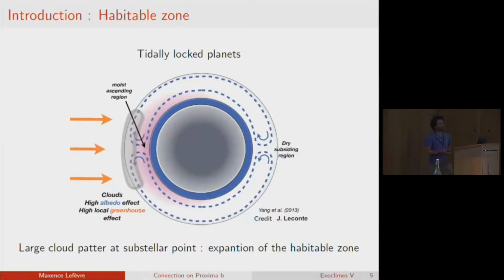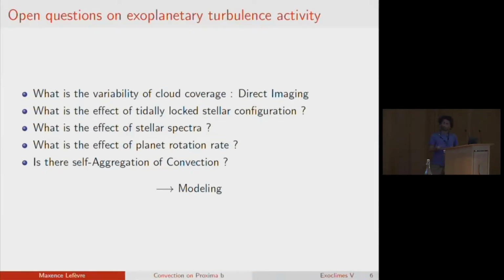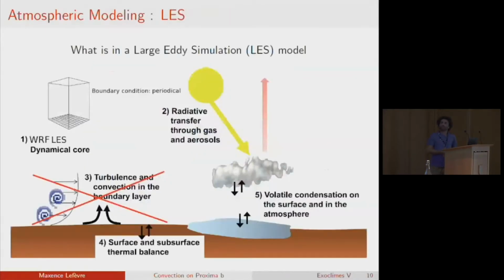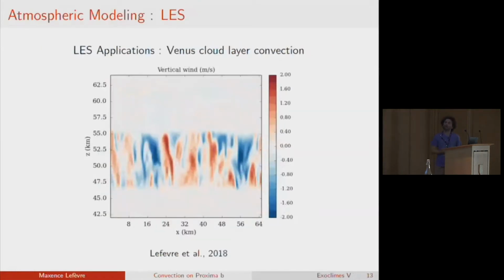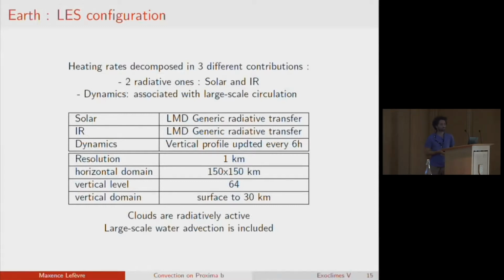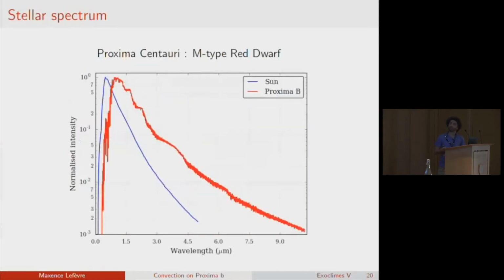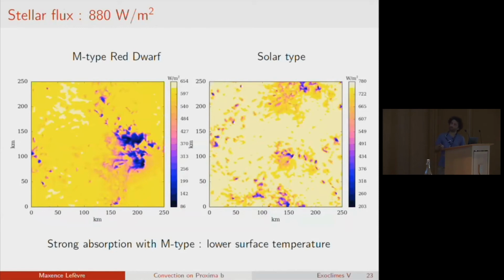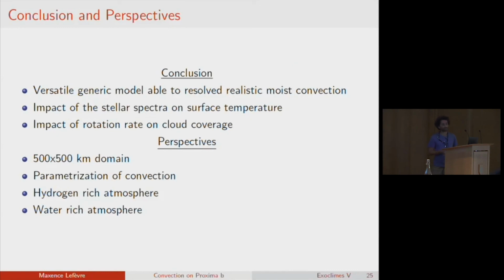ExoClimes V - Day 2: Maxence Lefevre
Three-Dimensional Turbulence-Resolving Modeling of Proxima Centauri B Exoplanetary Atmosphere
Presented by Maxence Lefevre